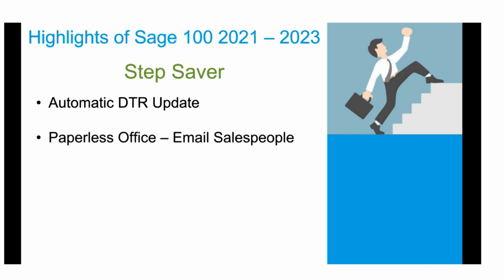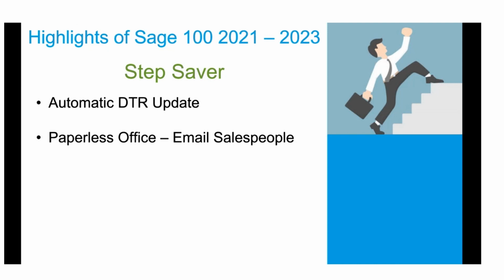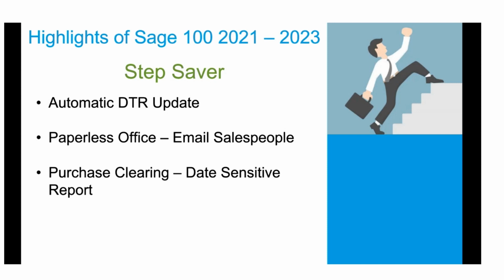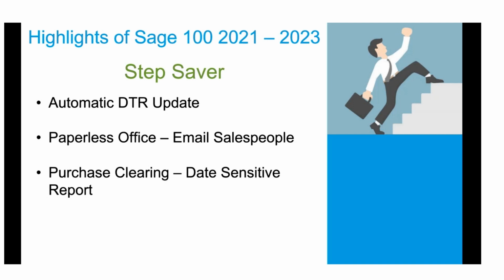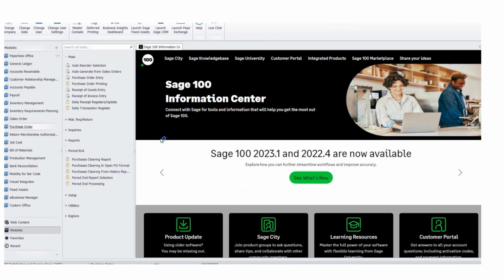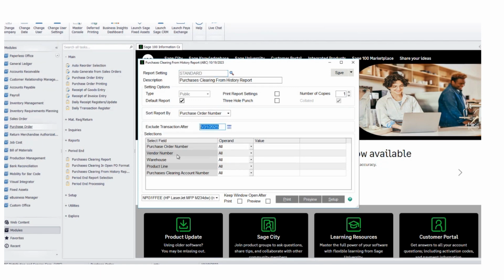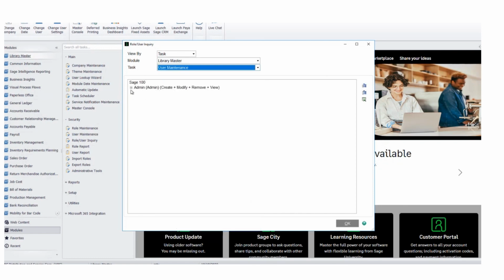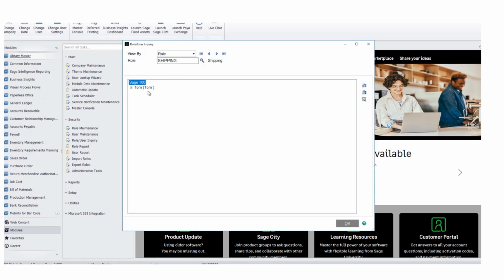Step Savers for Sage 100 V2021 - V2023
In today's fast-paced business landscape, keeping up with the latest advancements is crucial. Staying on a current version of Sage 100 is more than just upgrading; it's a strategic move that can redefine your business operations and drive growth.

Join us as our own Dave Scourfield & Jeremy Russell unveil the exciting features and enhancements packed into Sage 100cloud V2021-V2023.